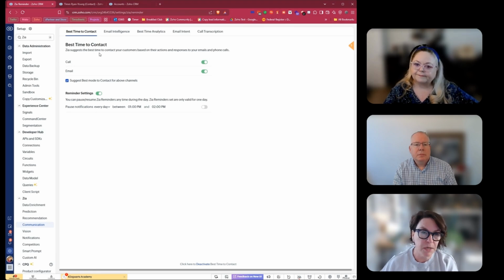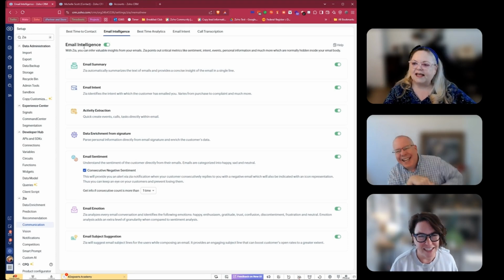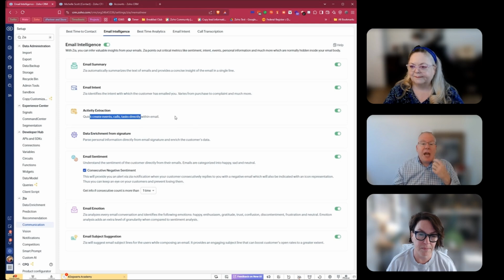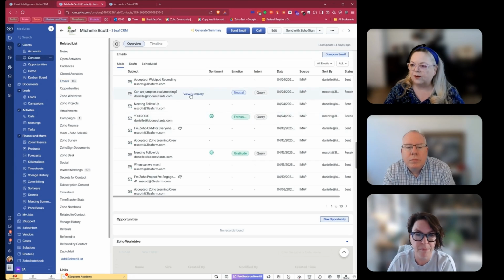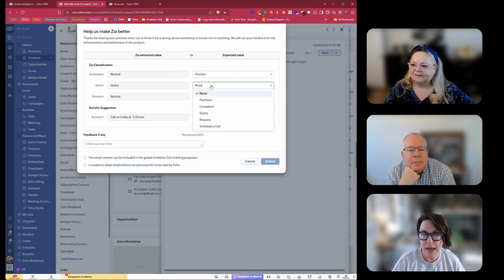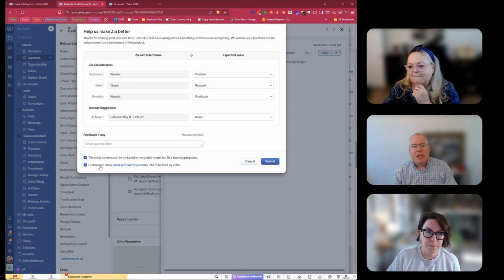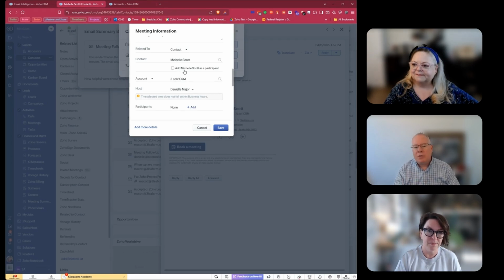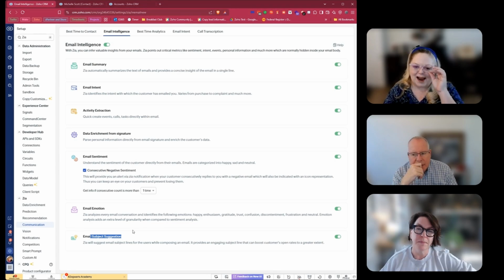Unleash Zia AI: Decoding Email Secrets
Join me (Danielle Major), Tim Ryan-Young, and Michelle Scott. in this episode where we delve into the new communication features in Zia AI, focusing primarily on email enhancements. Items we tackle are functionalities like the best time to contact suggestions, email intelligence options, summarizing emails, intention and sentiment analysis, activity extraction, data enrichment, and email subject suggestions. We demonstrate how these AI-driven features can significantly enhance your ZohoCRM system, improve workflow efficiency, and save time in managing email communications.

Want to speak with one of our CRM experts about Zoho CRM?

Special thanks to our co-contributors, Timm Ryan-Young of Synergy Squared and Michelle Scott of 3Leaf CRM.

We hope these tips help you unleash the magic of Zoho CRM and turn your email chaos into smooth, stress-free communication!

00:00 Introduction to Zia AI and New Features
00:51 Navigating Zia Communication Settings
01:40 Best Time to Contact Feature
02:33 Exploring Email Intelligence
03:23 Email Summary and Intent Features
03:50 Activity Extraction and Data Enrichment
05:54 Training Zia AI
09:33 Writing Assistance and Subject Suggestions
11:46 Conclusion and Final Thoughts